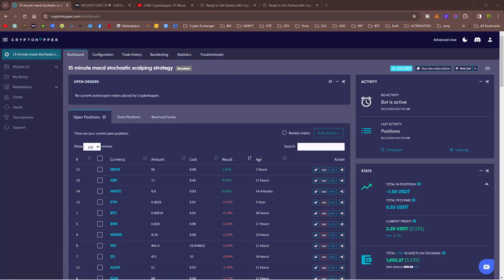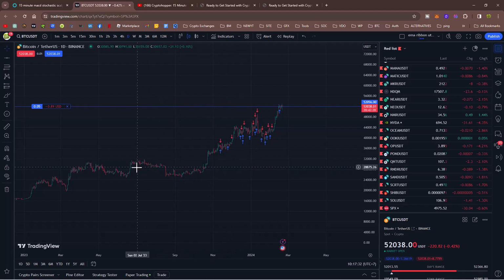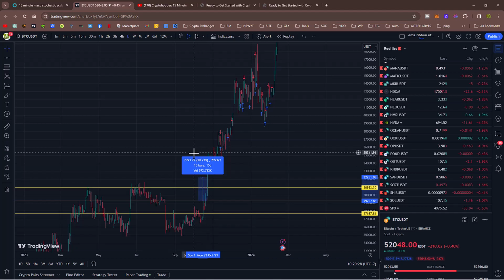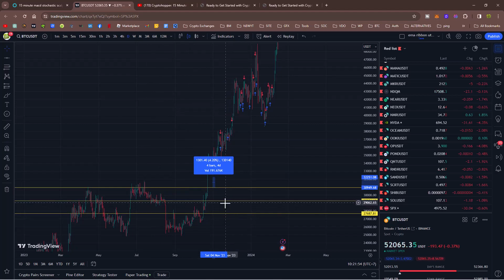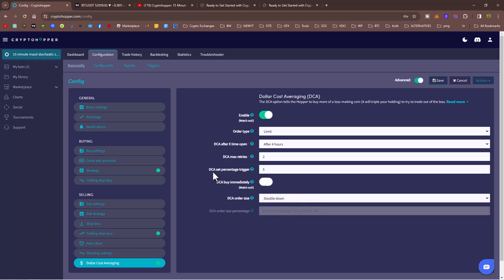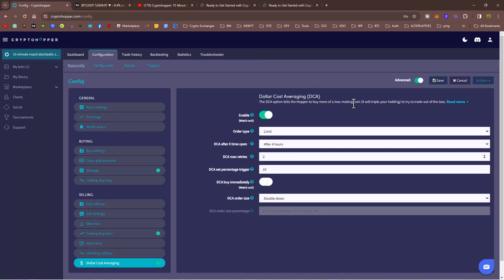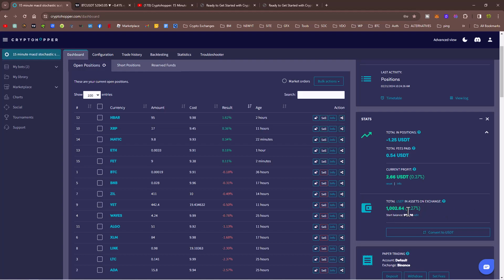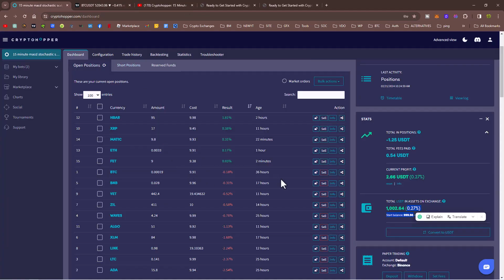Cryptohopper: What is Auto DCA? How to use it and why. Dollar Cost Averaging Explained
For Access to My Secret Video with Exact Settings, Templates, Signals, Tips and Tricks plus ways to minimize risk, get cryptohopper through my link above. Don't use incognito or ad blockers, they don't allow referrals to be registered. You will also have access to the telegram group and skype with access to me personally, to help you out when needed.

If you haven't yet seen video 1, go here. It's my playlist containing all my cryptohopper videos since I started.

In this video today I'm explaining to you all about auto dca. So, what is auto dca? It's a method of dollar cost averaging just in case something you're trading drops in price and you don't want to sell it at a loss. Auto DCA is a function of Cryptohopper that helps to take the emotion out of trading for you.

Cryptohopper is an easy to use automated crypto trading platform that I've been using since 2018.

Get cryptohopper through my link above (or below) to qualify for that secret video which contains all of my settings, tweaks, signals, templates and top advice that I'm going to be giving you so you can avoid the mistakes I made myself. (You should do better than me if you learn from my mistakes.)

It's the one I am using and you will not get similar results with other plans. If possible, go for the Hero subscription, this will allow you trade with 75 different coins instead of 50 coins maximum in the Adventure subscription.

The sooner you get started, the sooner you will see the profits rolling in.